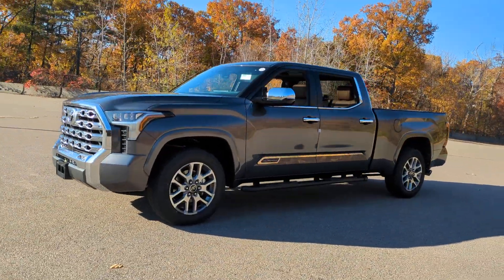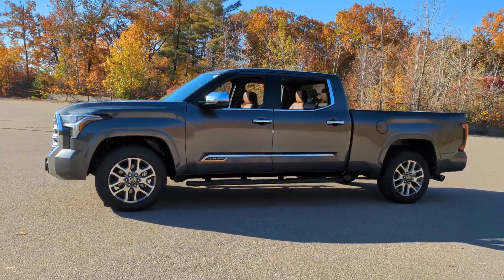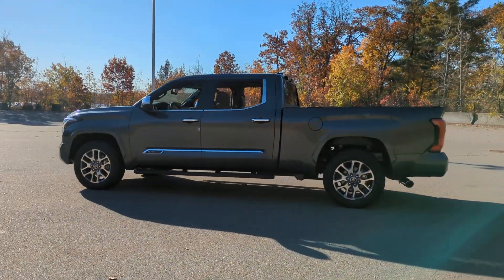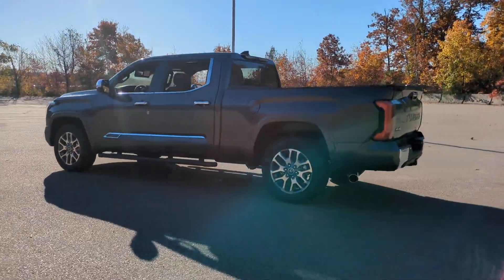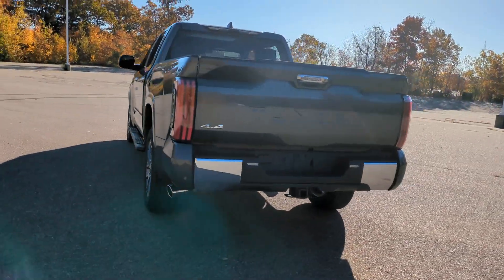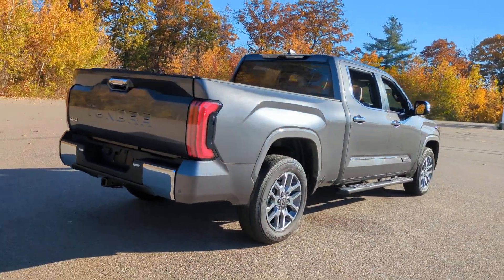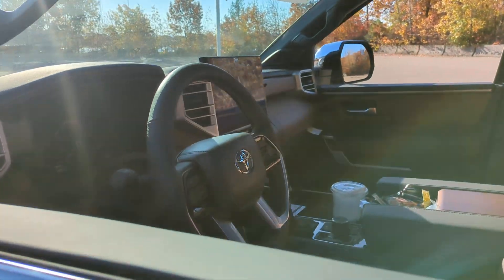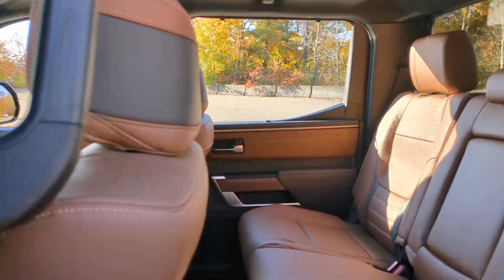2024 Toyota Tundra Westboro, Framingham, Milford, Worcester, Providence RI TM24-094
New 2024 Toyota Tundra 1794 available in Milford, MA at Imperial Toyota. Servicing the Westboro, Framingham, Worcester, Providence RI County area.

Imperial Toyota
300 Fortune Blvd

Recent Arrival! MAGNETIC GRAY METALLIC 2024 Toyota Tundra 1794 4D CrewMax 4WD 10-Speed Automatic  Cruise Control Power Windows Power Locks Steering Wheel Radio Controls Aluminum Wheels 4WD Tan Leather. 3.4L V6brbrbrThe Buy For Price does not include tax title registration documentation fee and/or any other applicable fees. The Buy For Price reflects all applicable manufacturer rebates and/or incentives (not all buyers will qualify) therefore it may vary depending on region credit eligibility model trim and package. The Buy For Price does include a trade-in assistance bonus of $1000 for qualifying retailable trades with less than 10 years of use from original in-service date and odometer under 120000 miles. Our RED TAG SPECIALS are available exclusively through our phone and internet department. To receive the advertised promotional price the vehicle must be paid in full and take same day delivery from dealer stock. Call or email our phone and internet team for the most current information and Imperial discounts. Price cannot be combined with any other discounts or promotions and is subject to change at any time and without any notice based on market value or if manufacturers rebates change customer must mention promo code to qualify for internet special discount; MENTION PROMO CODE: INTERNET1. Lease business and fleet acquisitions may result in a different pricing and rebate structure. Inventory may include vehicle demonstrators aka DEMOs. The information contained herein is deemed reliable but not guaranteed stock photos may be used pictures may not reflect actual vehicle. The dealer is not responsible for any misprint involving the price and/or description of any vehicle offered for sale as it is the sole responsibility of the buyer to physically inspect and verify such information prior to purchasing. First payment due at signing; low mileage option top tier credit required. See dealer for details **brbrOur RED TAG buy for specials are available exclusively through our phone and internet department. Call or email our phone and internet team for the most current rebate information and Imperial discounts. Our online Red Tag price is for our market area only. Price cannot be combined with any other discounts or promotions and is subject to change based on market value at any time without notice. The information contained herein is deemed reliable but not guaranteed dealer not responsible for any misprint involving the price or description of the vehicle its the sole responsibility of buyer to physically inspect and verify such information prior to purchasing. May include vehicle demonstrators. Stock photos may be used and picture may not reflect actual vehicle. Transparency is our goal. Call to find out what incentives you qualify for and to receive your personalized buy for price.brbrThis Vehicle features many standard and optional equipment such as Bluetooth Backup Camera 1794 Grade Package (Chrome Exhaust Tail Pipe & Diffuser) 4WD Tan Leather 10-Way Pwr Adj Heated and Ventilated Front Seats 12 Speakers 3.31 Axle Ratio 4-Wheel Disc Brakes ABS brakes Air Conditioning Alloy wheels AM/FM radio: SiriusXM Apple CarPlay/Android Auto Auto High-beam Headlights Auto-dimming door mirrors Auto-dimming Rear-View mirror Automatic temperature control Black Dual-Step Running Board (TMS) Blind Spot Monitor Brake assist Bumpers: body-color Chrome Plated Power Folding Outside Mirrors Delay-off headlights Driver door bin Driver vanity mirror Dual front impact airbags Dual front side impact airbags Electronic Stability Control Emergency communication system: Safety Connect (10-yea
3.31 Axle Ratio|Wheels: 20 Machined Finish Alloy|10-Way Pwr Adj Heated and Ventilated Front Seats|Leather Seat Trim|Radio: Audio Multimedia System|1794 Grade Package|Chrome Plated Power Folding Outside Mirrors|Phone Cables - Smart USB (TMS)|Black Dual-Step Running Board (TMS)|Wheel Locks (TMS)|Blind Spot Monitor|Multi-Terrain Back Monitor|Chrome Exhaust Tail Pipe & Diffuser|Panoramic View Back Monitor|Safety Connect|Traction control|Trip computer|Turn signal indicator mirrors|Variably intermittent wipers|Ventilated front seats|Ventilated rear seats|Front beverage holders|Auto-dimming Rea